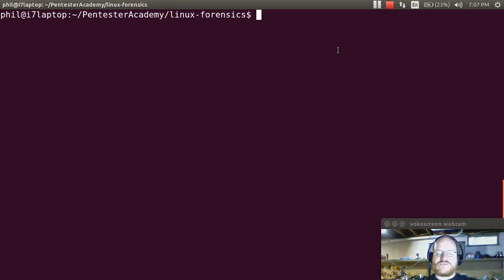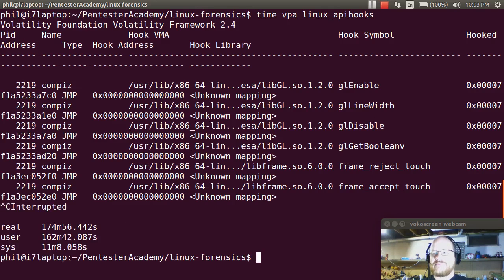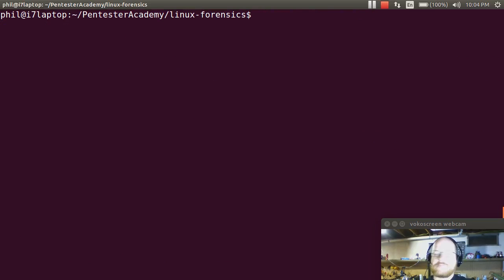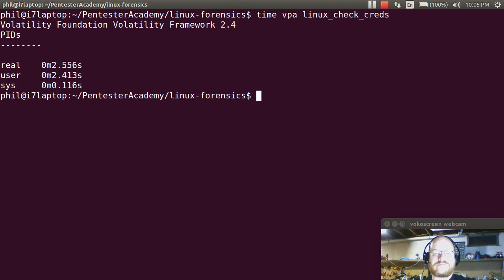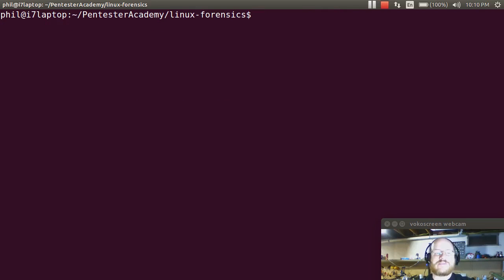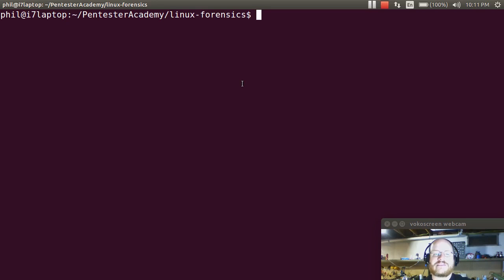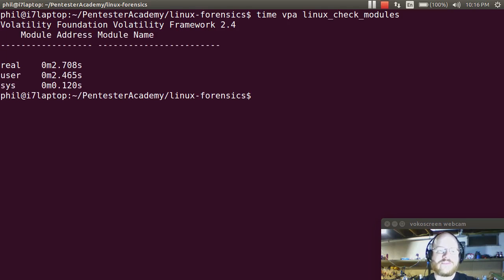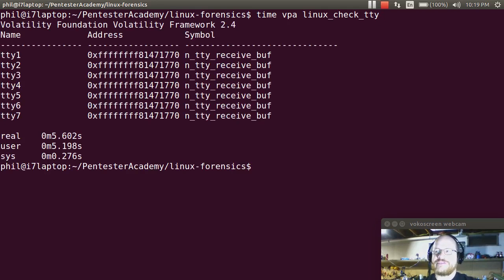067 Memory analysis part6 using volatility check plugins